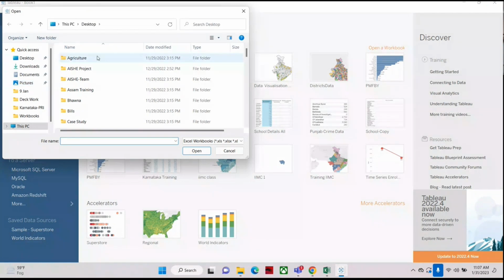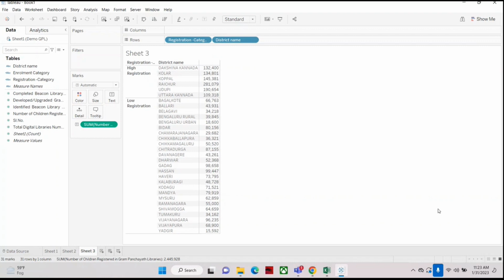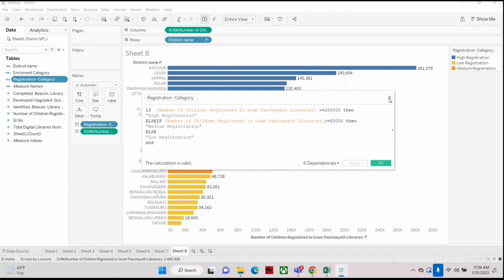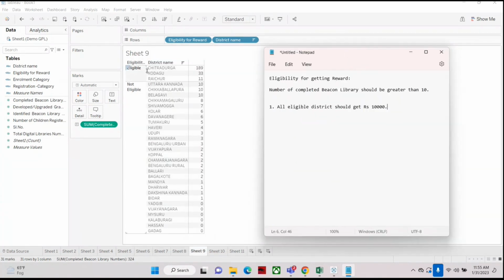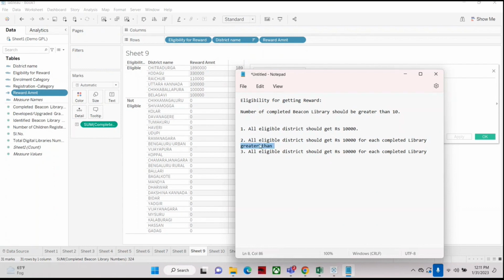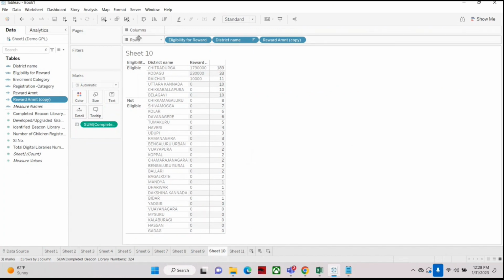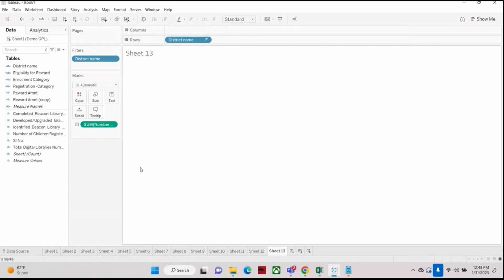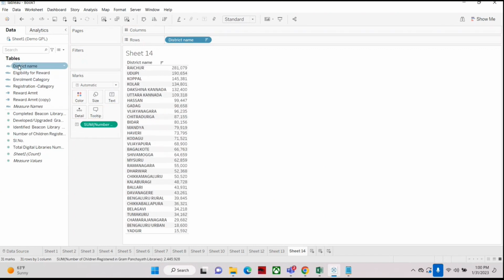Tableau Training to DPMs and ADPMs of Zilla Panchayath on 31-01-2023